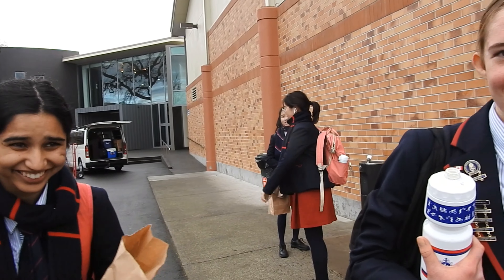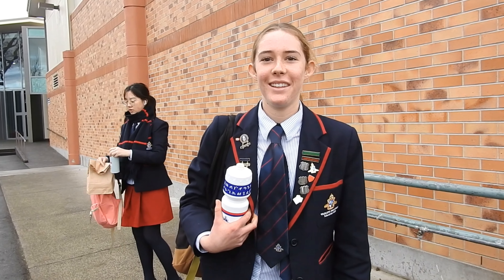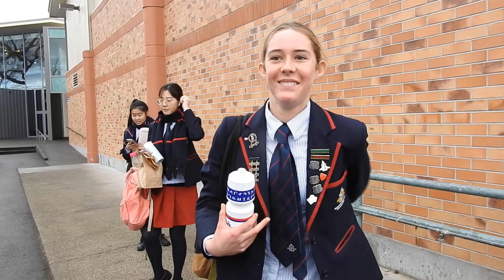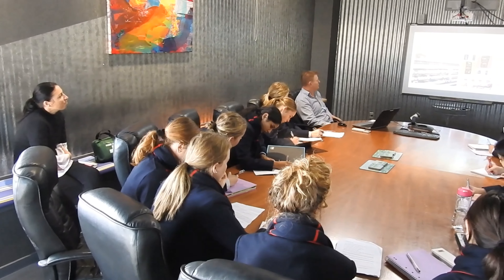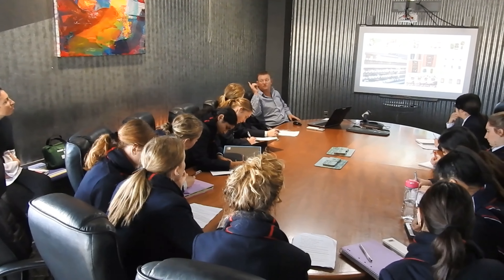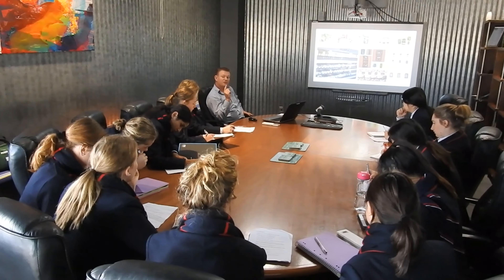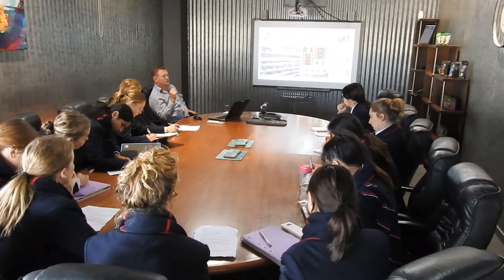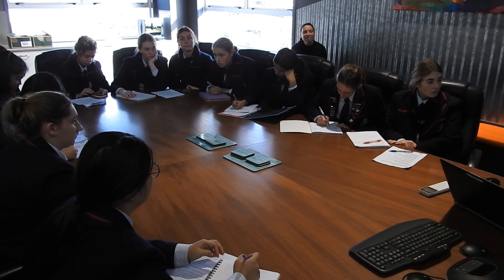Theresa Lesson Obs 2 July 2019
Theresa lesson observation, Level 2 Accounting, 2 July 2019